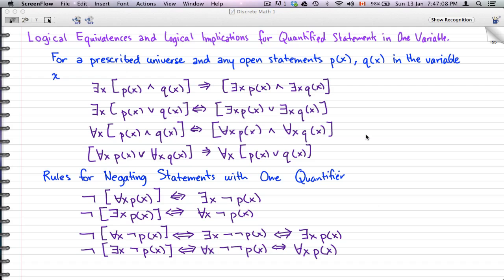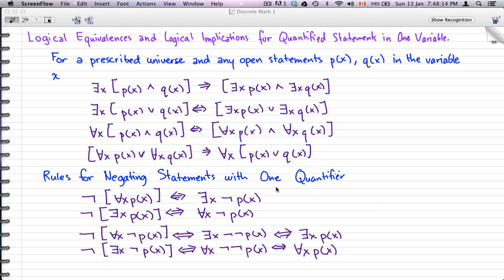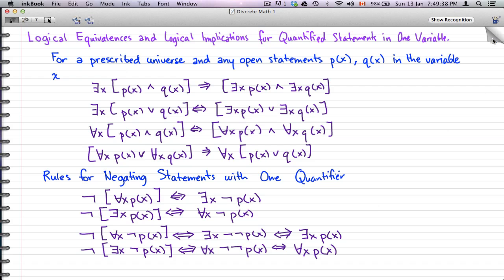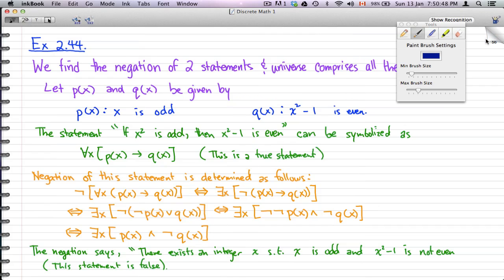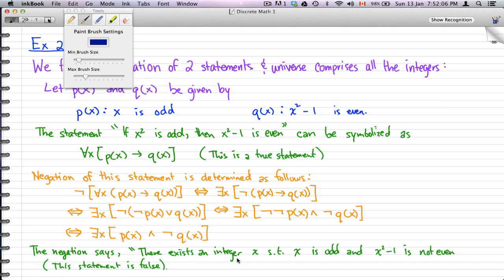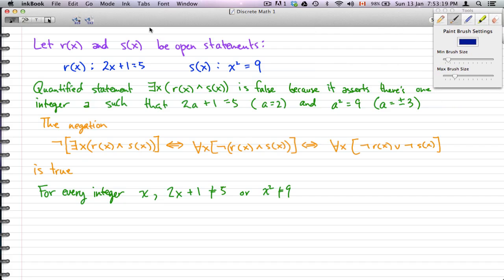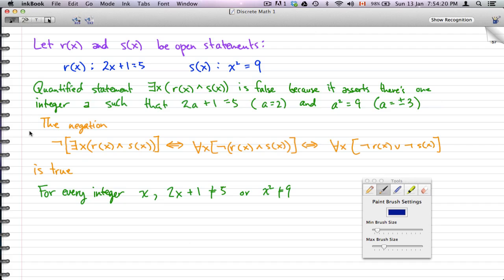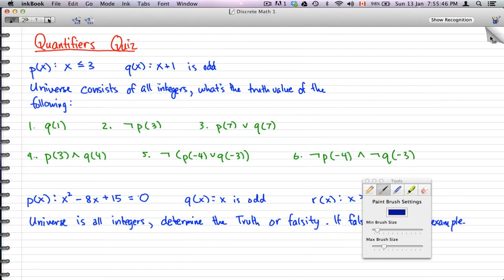Discrete Math 1 - Tutorial 41 - Quantifiers, Negation and Examples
Quantifiers, Negation and Examples